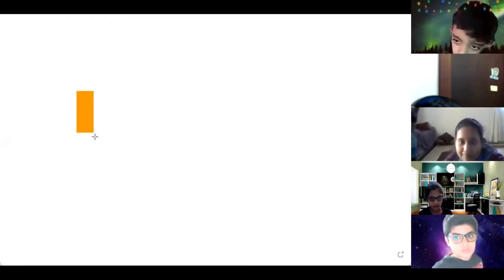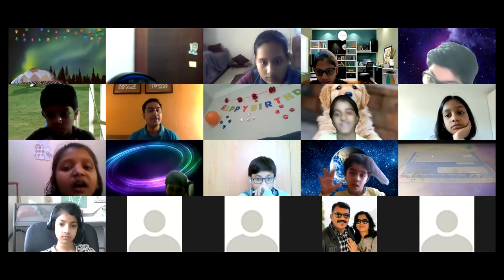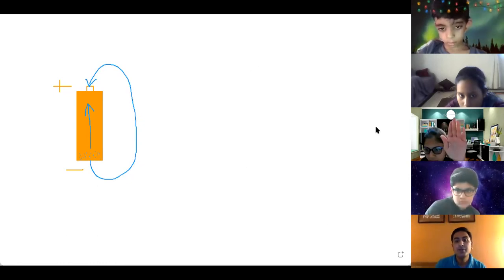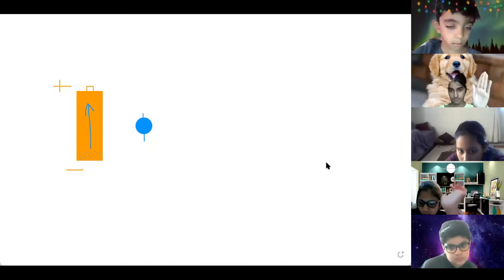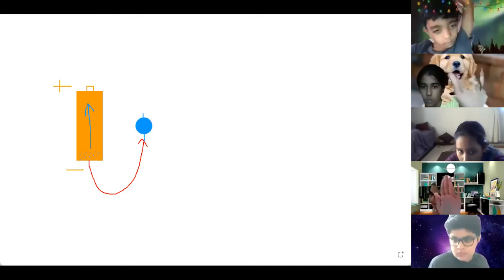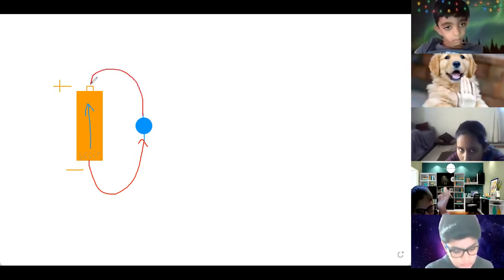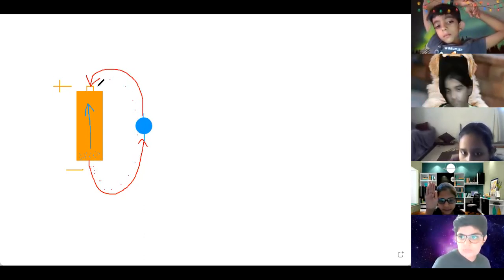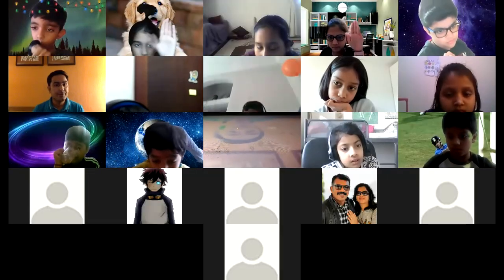What is Electricity? | How Does Electrons Flow? | Electronics for Kids | Havi Camp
What is electricity? Electricity is the flow of electric charge. How does this electric charge or electron make the flow of electricity possible? We discuss electricity with an experiment in the video.